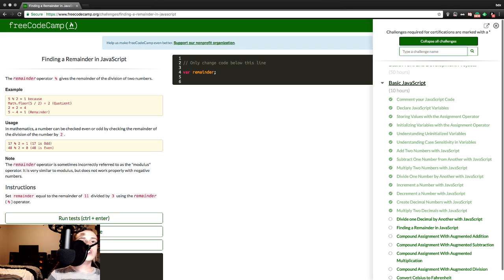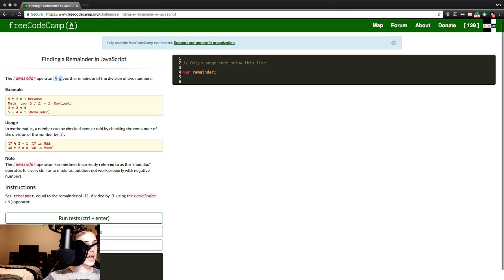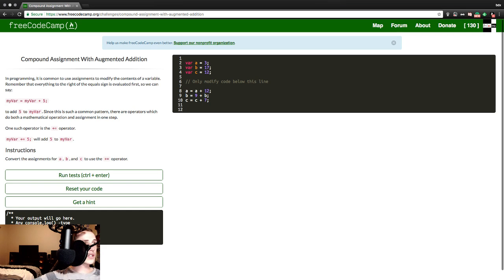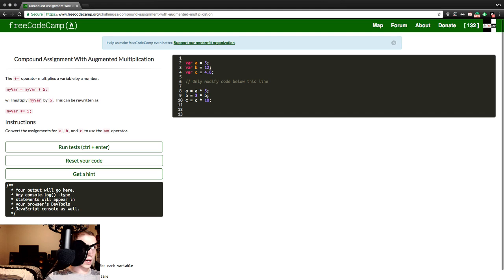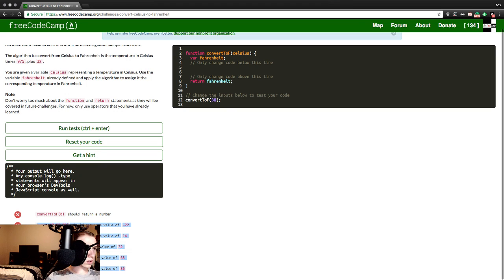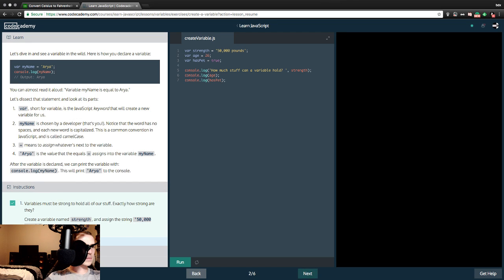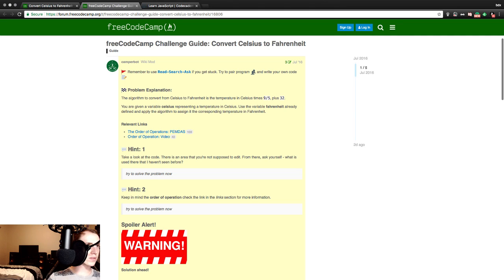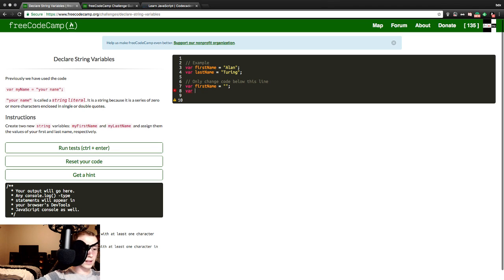Day 198 - Year of Streaming & Learning to Code